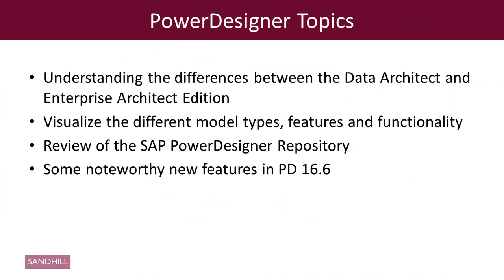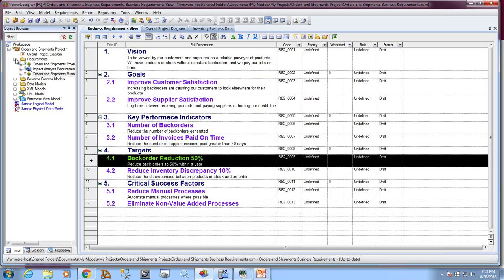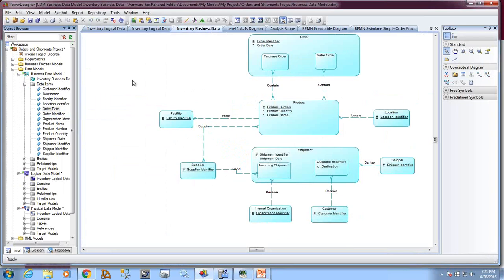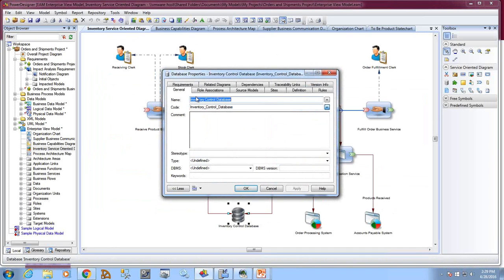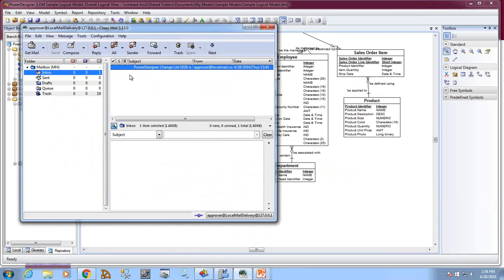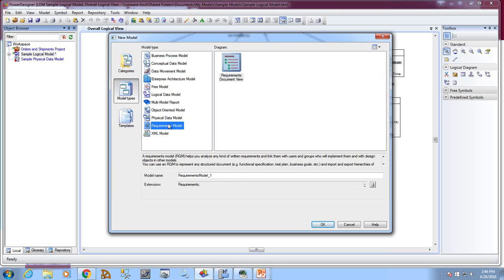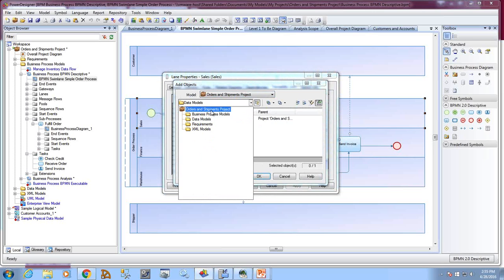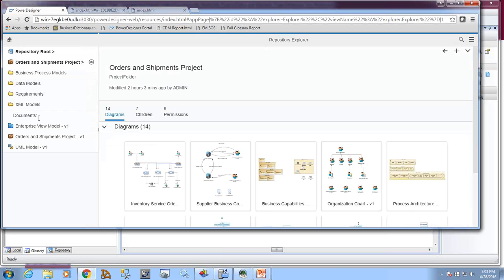2016 04 28 14 00 What’s new with SAP PowerDesigner Latest Edition V16 6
What’s new with SAP PowerDesigner  V16 6